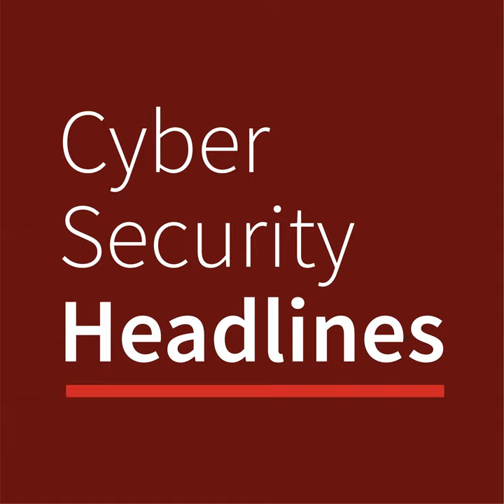Week in Review – Mar 28-Apr 1, 2022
This week’s Cyber Security Headlines – Week in Review, Mar 28-Apr 1, is hosted by Rich Stroffolino with our guest, Fredrick Lee , CISO, Gusto

All links and the video of this episode can be found on CISO Series.com